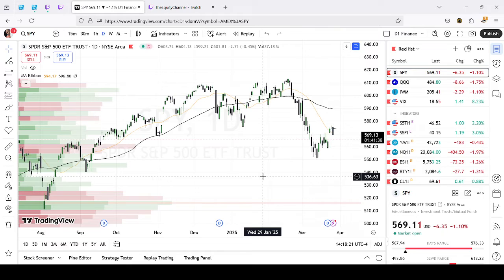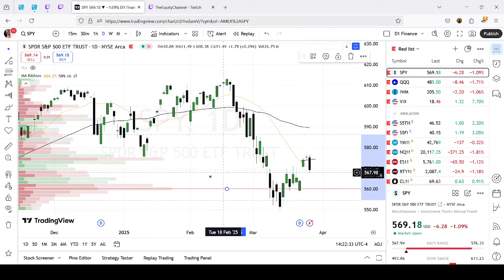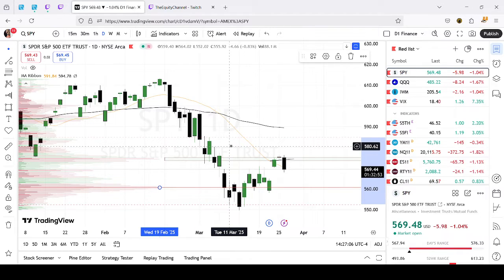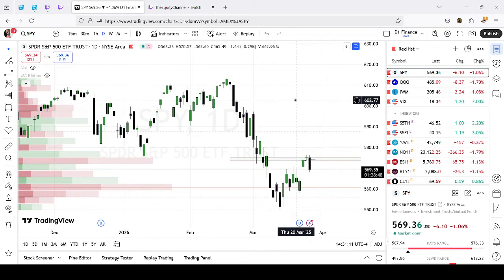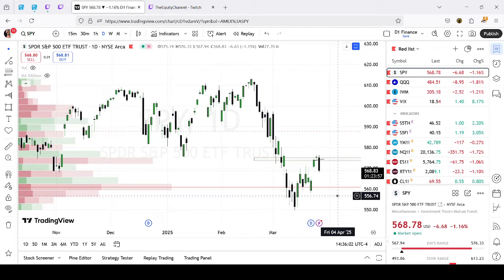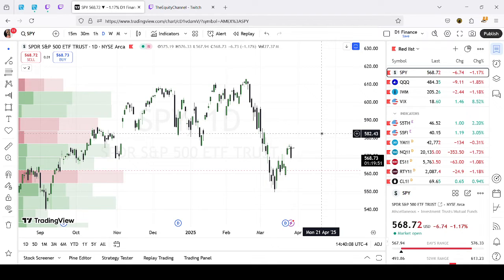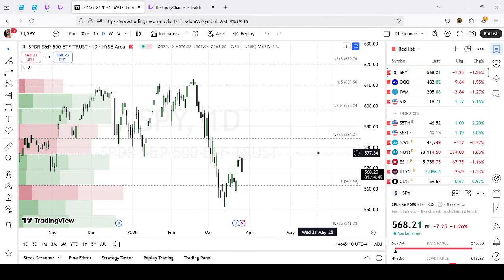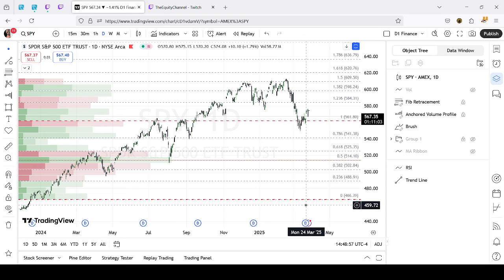Trade Secrets: Understanding The Anchored Volume Profile and Fibonacci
Learn Anchored Volume Profile secrets. This is an instructional video on how to use and understand the anchored volume profile. Some definitions are simplified for beginners. Those with more knowledge please bare with me to give the newbies a chance to understand.